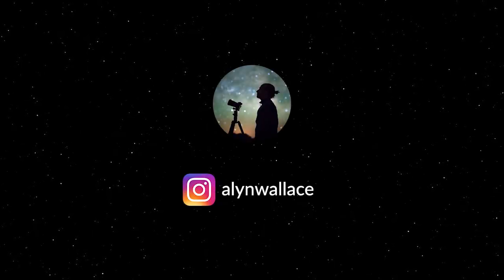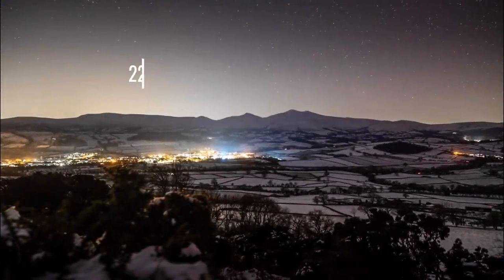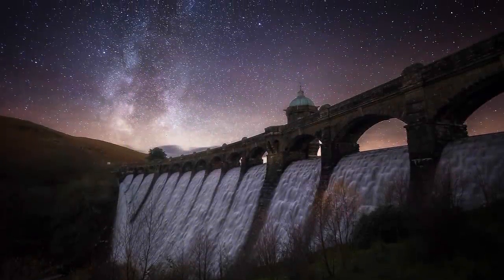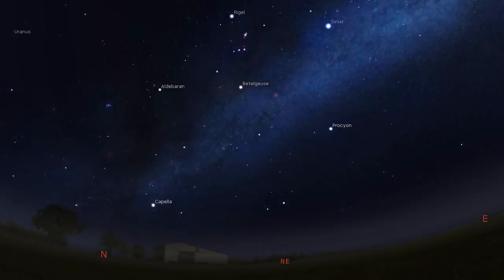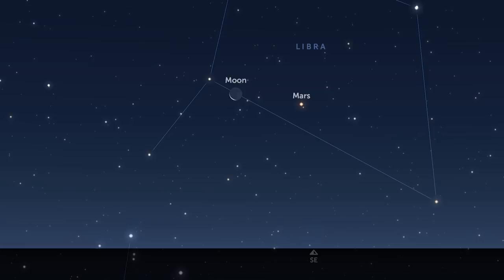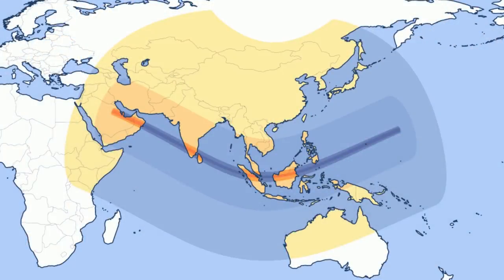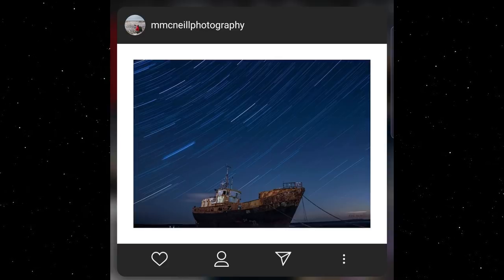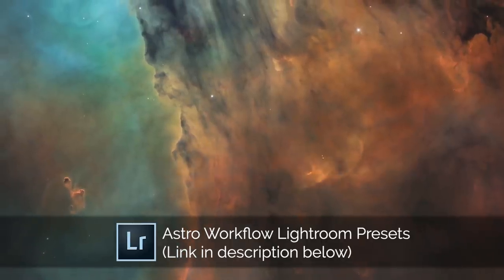What's in the Night Sky December 2019